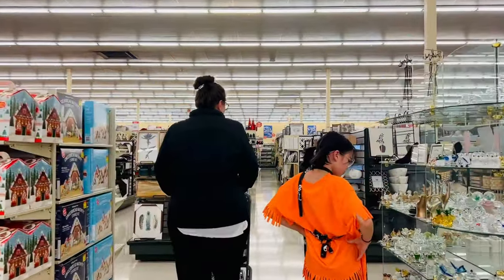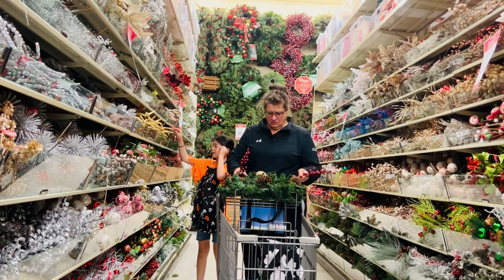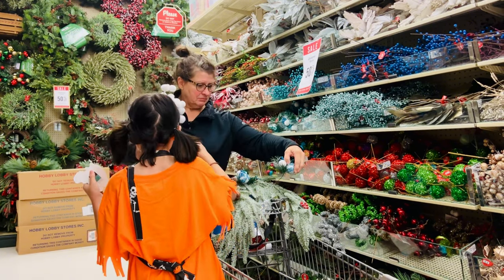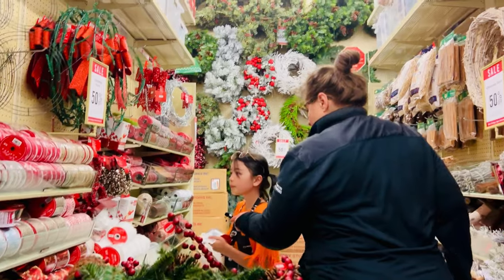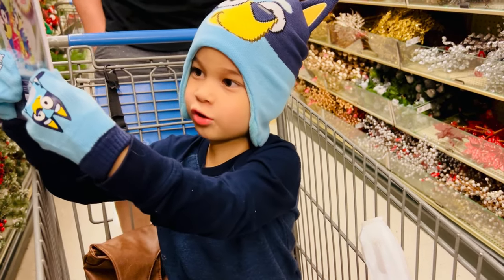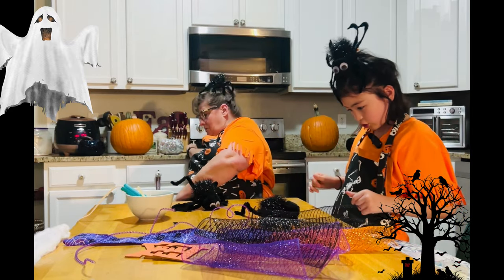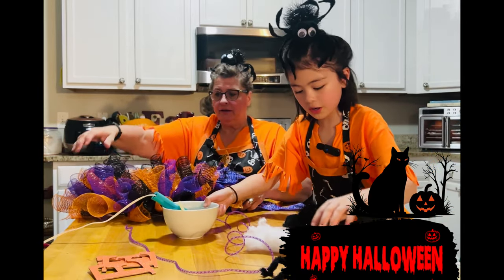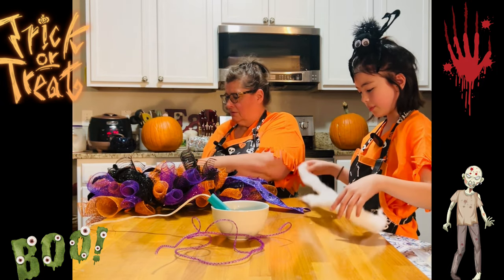Big surprise What happened next? You have To watch 😃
Let’s make Halloween crafts with my beautiful grandma, fly  all the way from ￼ Minnesota to teach me hello any craft, and my Papa Di's famous Dutch pancake 🥞

Get ready for a big surprise with our fall decor haul from Hobby Lobby! Watch to see what spooky Halloween items we found for our home. 🍁🎃